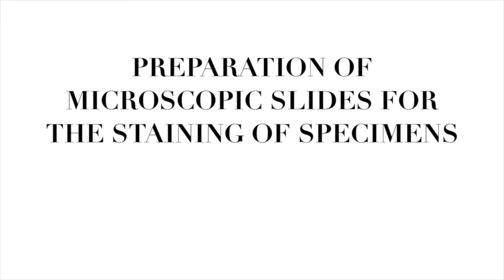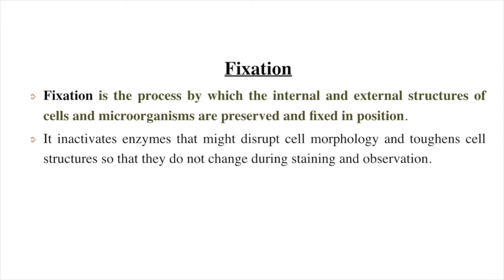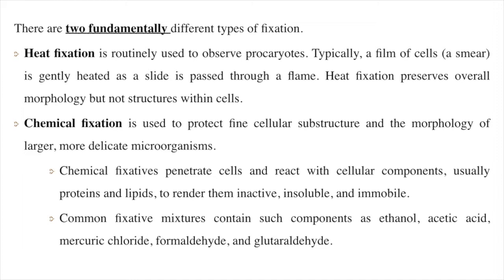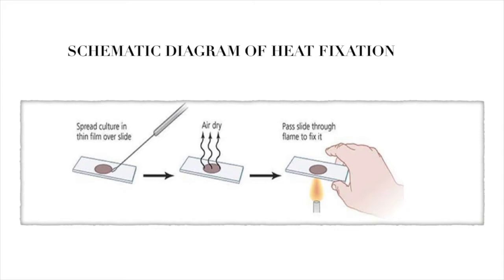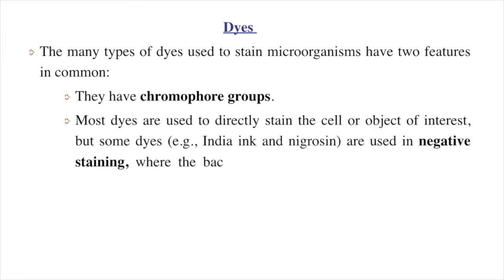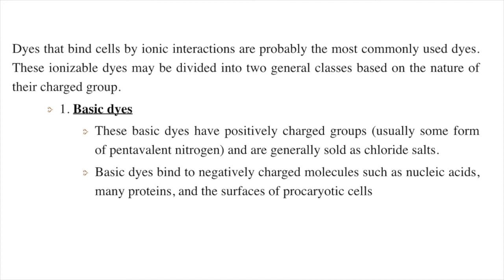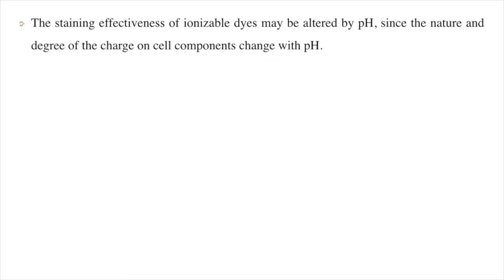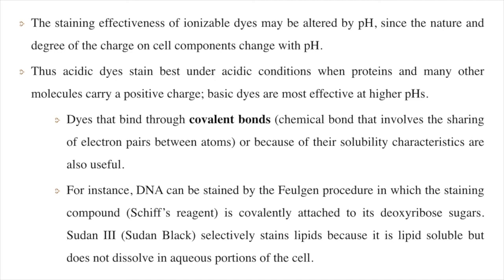Staining method: Fixation & staining of Bacterial cells/Heat & Chemical fixation/Basic & acidic dyes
This video explains:
How to prepare the microscopic slide before staining?
What is Fixation?
Two types of Fixation: Heat and chemical Fixation
What are dyes?
Types of Dyes: Acidic and Basic dyes

The above topics are explained in detail in this video.

Microbiological concepts